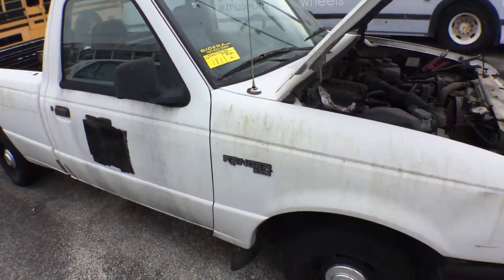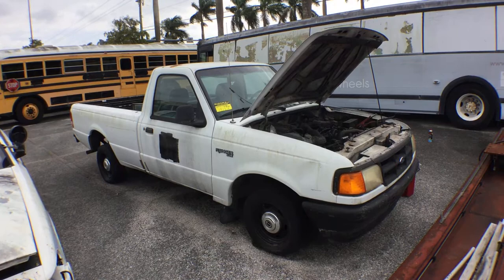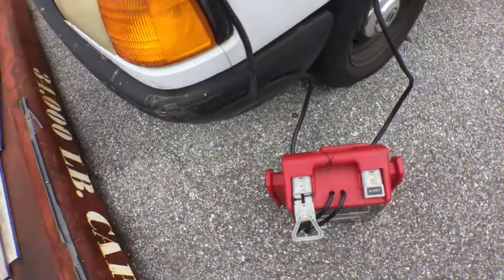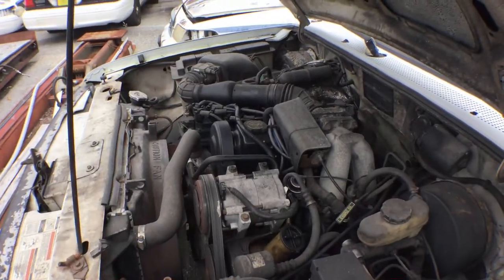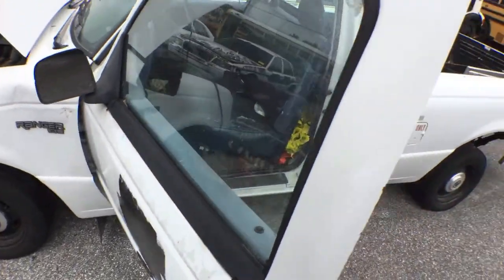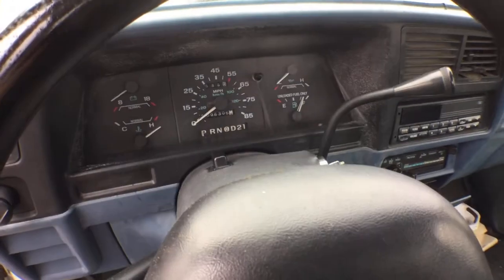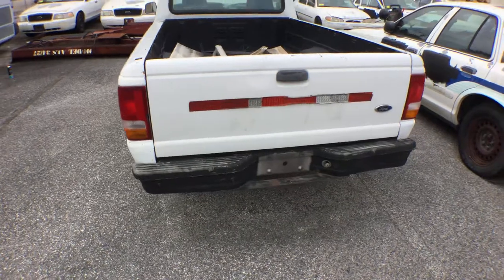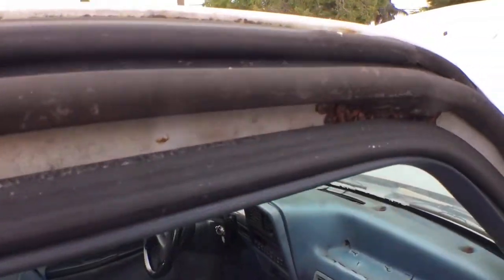1994 Ford Ranger XL lot#181